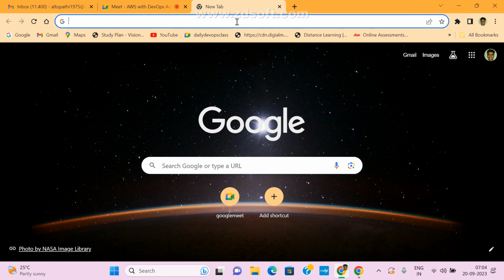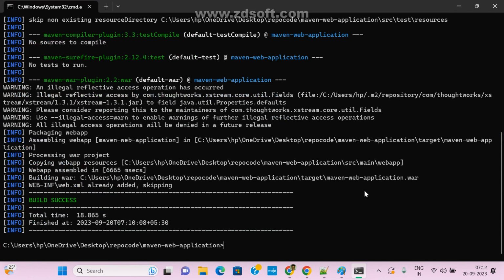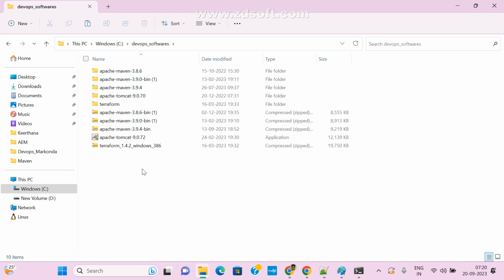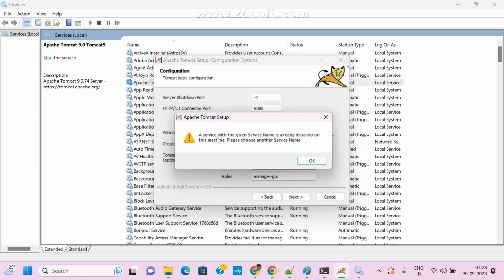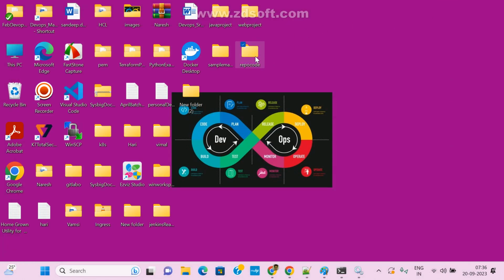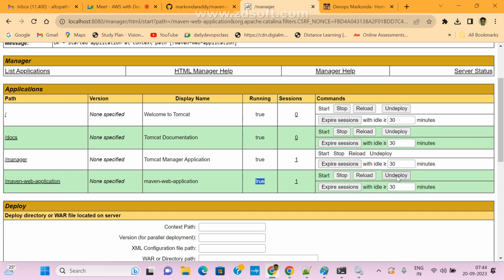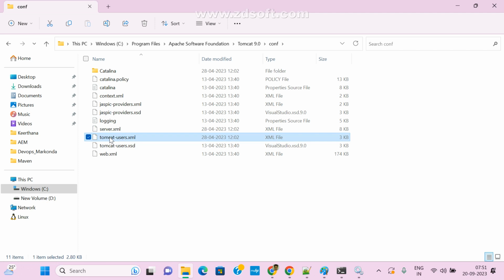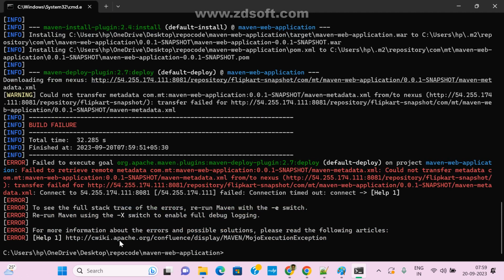maven 20 9 2023